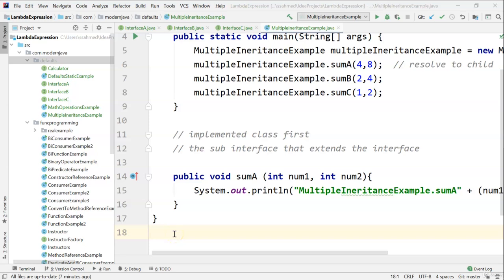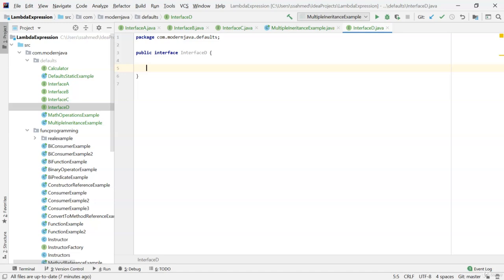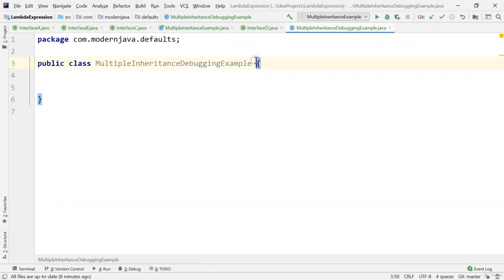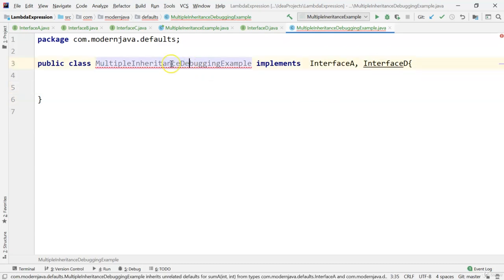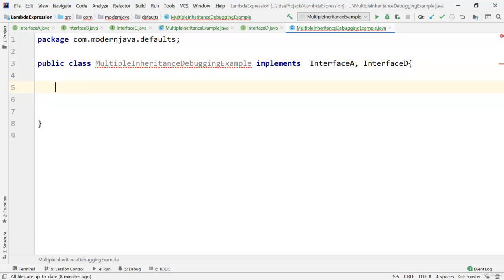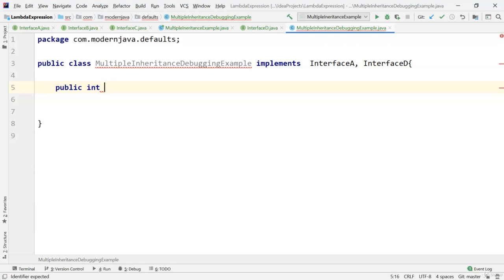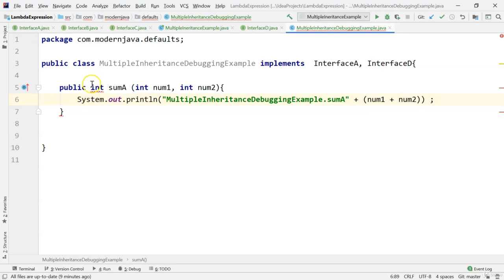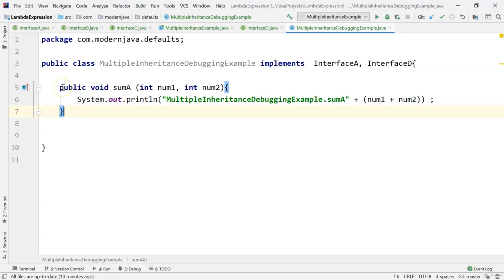JAVA Advance Full Course - JAVA Advance Full Course - 85 Java8+ Conflicts in Multiple Inheritance